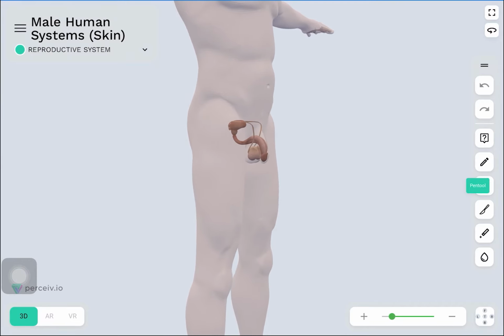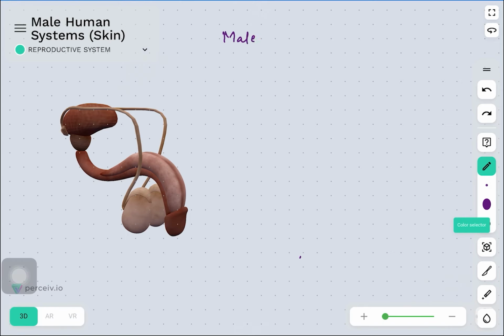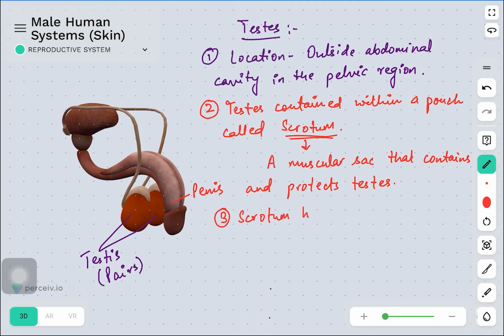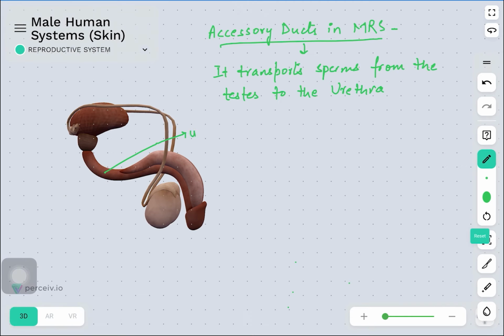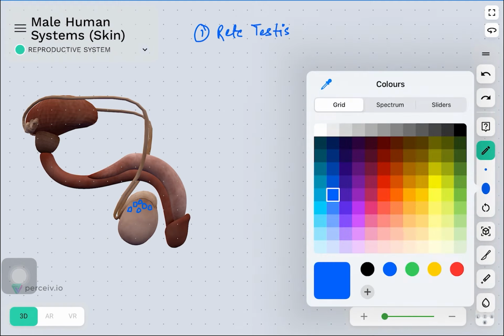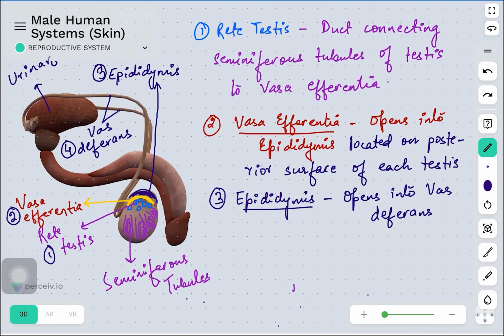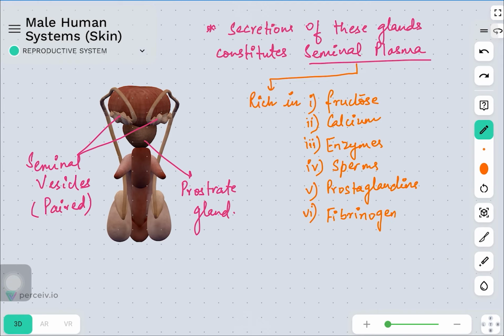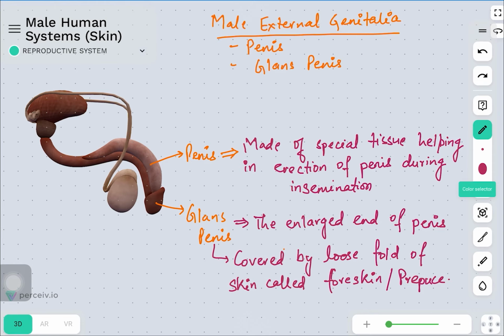Study of Male Reproductive System | Biology | Class 11-12 | Perceiv3D & AR | Perceiv n Learn | NEET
Study of Male Reproductive system. Understand the anatomy of the Male Reproductive System in 3D and cross-section to learn and understand the functions and role of each part. Look closely at the structures and dissect the 3D models yourself and learn and explore the Real Experience yourself:

Class By: Ankita Rai